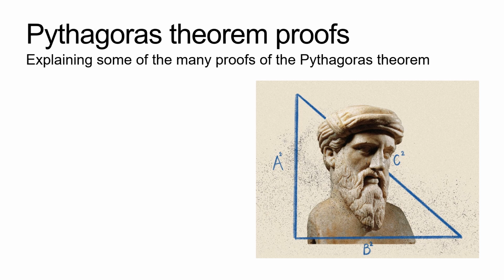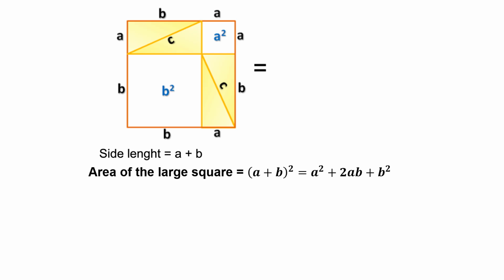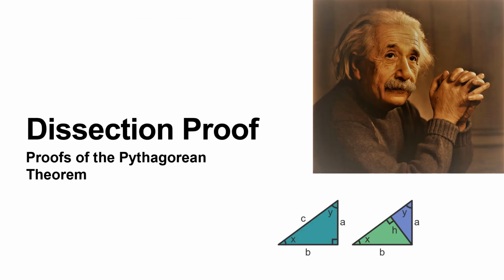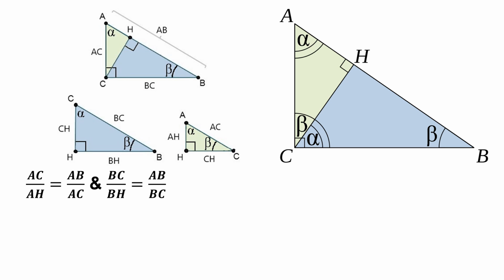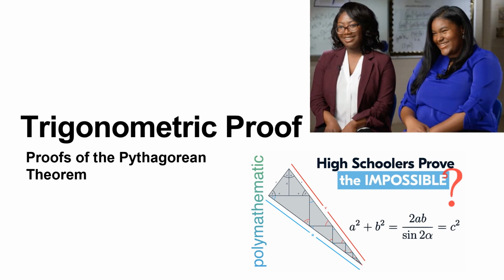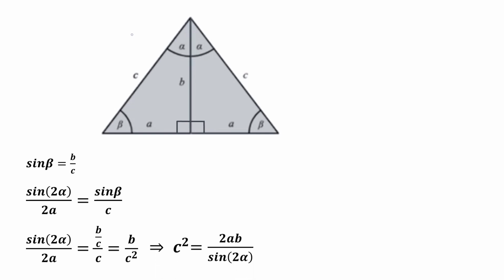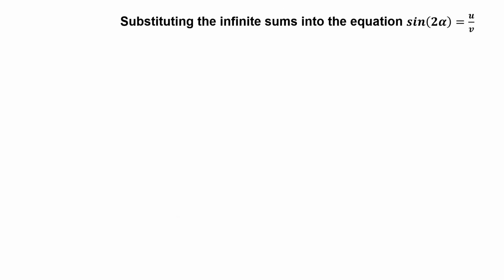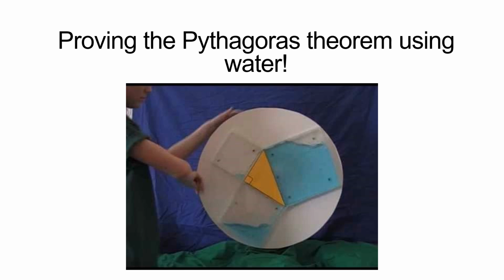Proofs for the Pythagoras theorem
This video will explain 4 main methods of proving the Pythagoras theorem.
This video was made in collaboration with IB students Dario Mengozzi, Priyansh Shrimali, and Fouzan Khan.